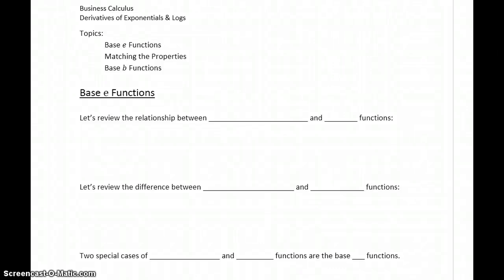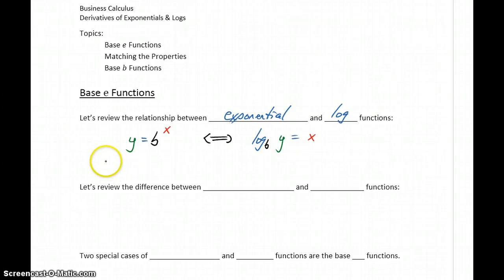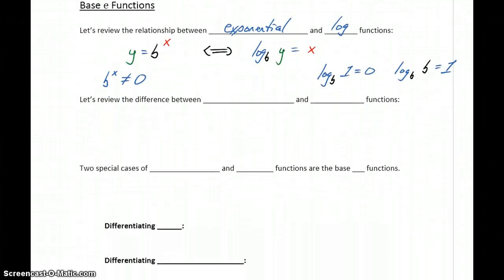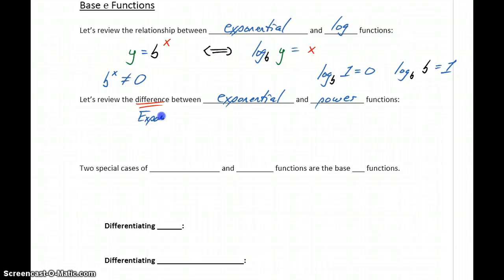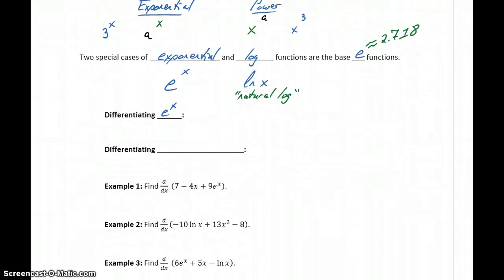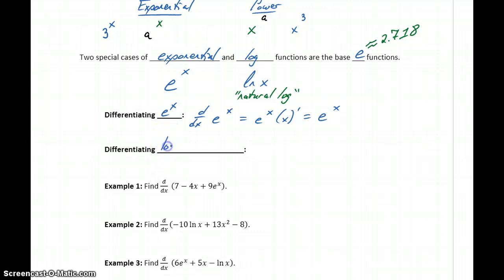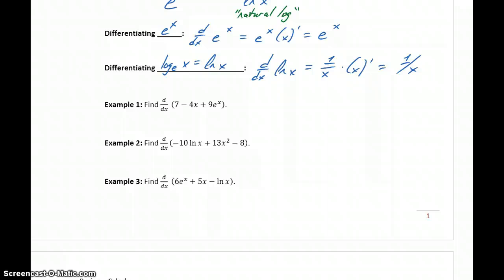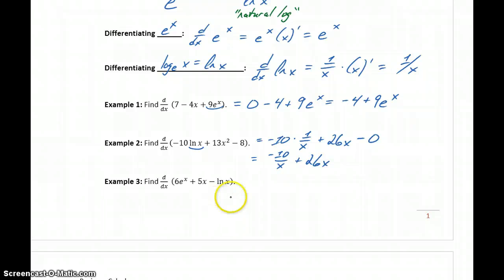Busi Calc Derivatives of Expontentials & Logs - Base e Functions